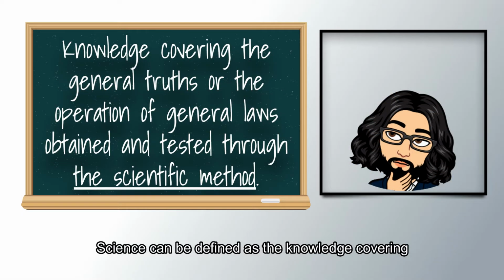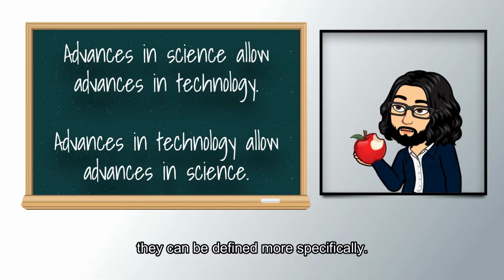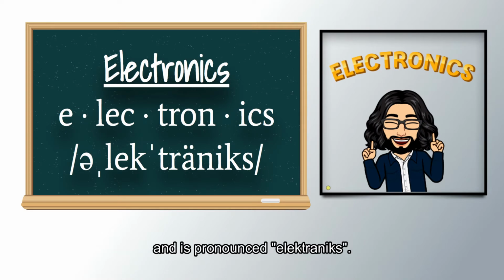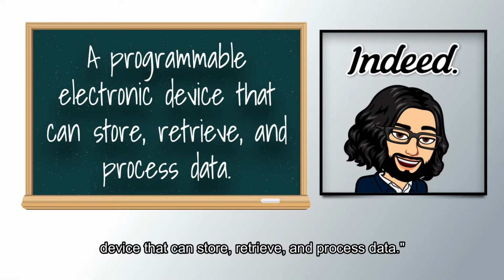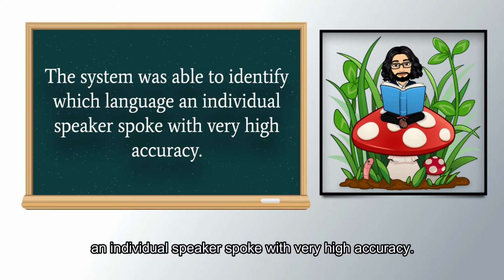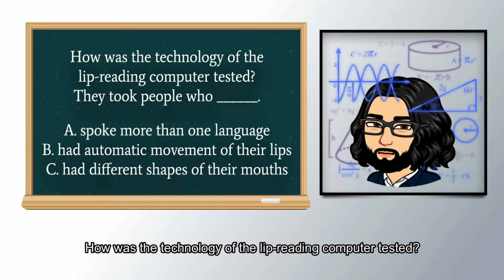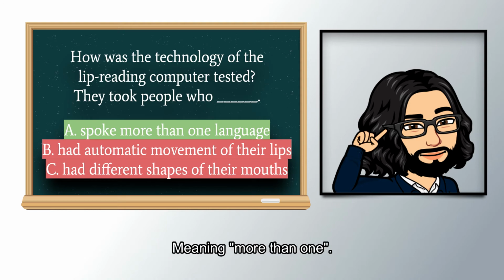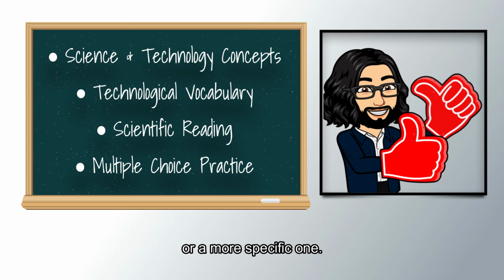Science & Technology (Part 1) / Unit 3 / 11th Grade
Science & Technology (Part 1) by Adrián Castro N.
Universidad Hispanoamericana - 2020